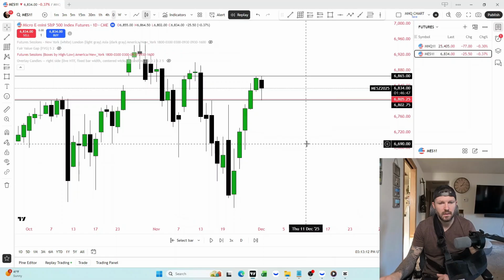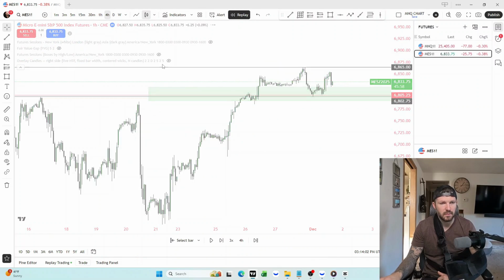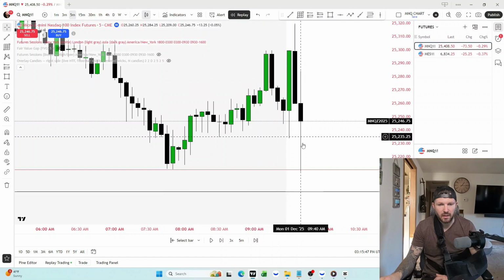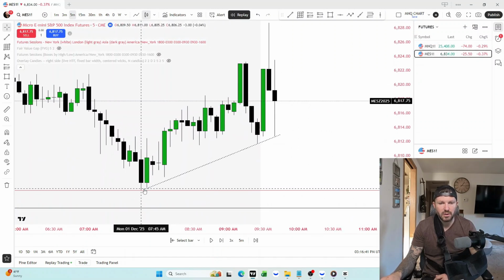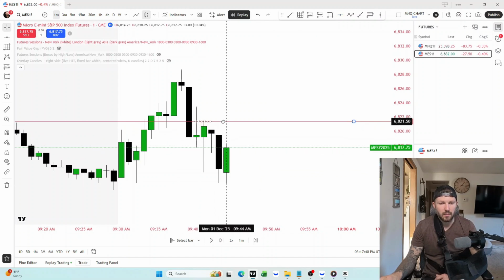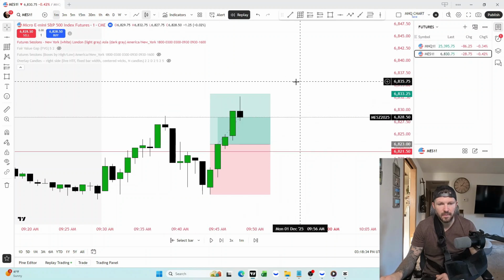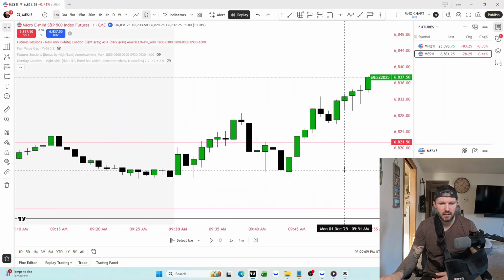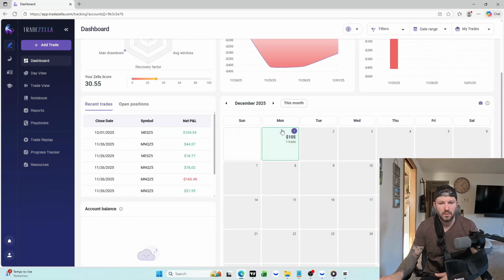Making $105 Trading Futures Today (Trading Journey)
Great way to start December — a clean +$110 MES trade.
In this video, I walk through today’s price action using the daily bullish fair value gap, SMT divergence between MES and MNQ, and a clear change in delivery to time my entry. Once we swept London’s low and MES formed a higher low (while MNQ made a lower low), I waited for confirmation, entered long, reduced risk at the right moment, and rode the move to a 1:2 winner.

You’ll see the full step-by-step breakdown, including:
• Daily timeframe bias (bullish FVG)
• SMT divergence explanation (MES vs. MNQ)
• Entry trigger + stop placement
• Risk reduction technique
• Full 2R management to +$110
• TradeZella recap (+$105 after fees)

If you’re studying ICT concepts, SMT divergence, or day trading MES/MNQ futures, this video will help you understand the logic behind the setup and execution.

Welcome to Zee Trades
I break down real price action, day trading strategies, and futures-focused education without the fluff.
My goal is simple: trade smarter, stay disciplined, and show the process every step of the way.

Don’t miss future videos, live trading sessions, and strategy breakdowns.

🧠 What You Can Expect Here

Real-time trade planning & psychology

Strategy development and backtesting

Futures market insights (MNQ / MES)

Journaling, discipline & routine

No hype — just the truth

Nothing in these videos is financial advice.
Trading involves risk never trade money you can’t afford to lose.